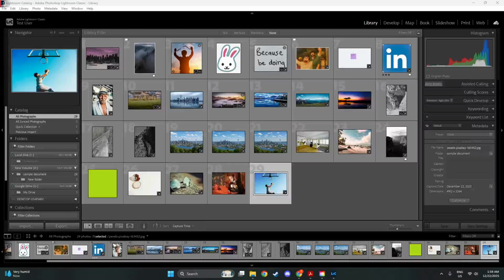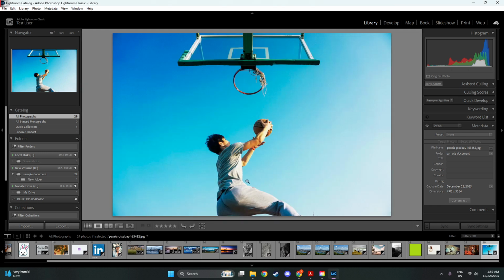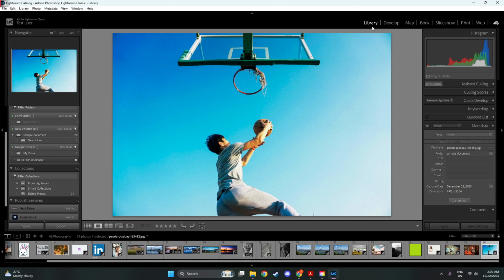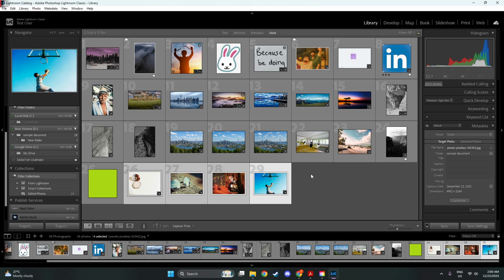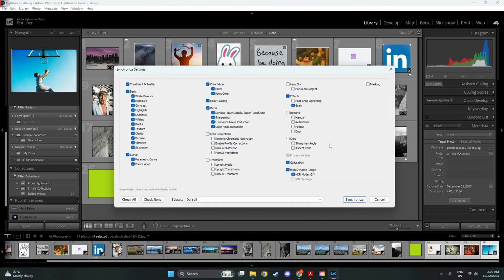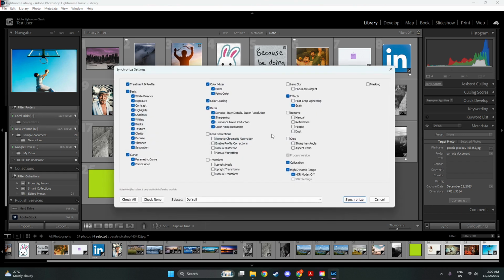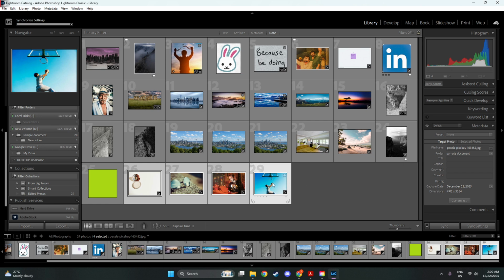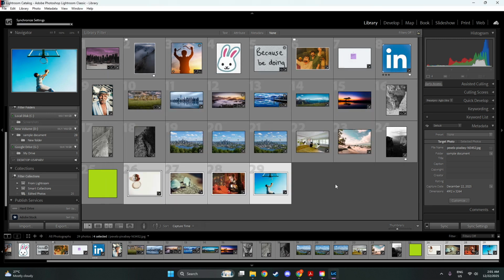How to Sync Edits Across Photos in Lightroom [2026 Full Guide]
How to Sync Edits Across Photos in Lightroom

In this video, we show you exactly how to Sync Edits Across Photos in Lightroom to ensure a consistent aesthetic and professional look across your entire image catalog. We examine the core concepts of metadata synchronization and the implementation of batch processing tools to replicate adjustments from a master image to a series of target files.

Mastering this specific tool improves workflow, organization, and project quality by drastically reducing the time spent on repetitive post-processing tasks. We utilize the dashboard to manage development settings and navigate the library parameters to coordinate exposure, color grading, and lens corrections across multiple frames. Maintaining visual continuity is vital for any professional photographer, as it ensures a cohesive narrative within a single shoot and allows for rapid delivery of large-scale projects without sacrificing artistic precision.

Technical Specs: Software: Lightroom; Feature: Dashboard.